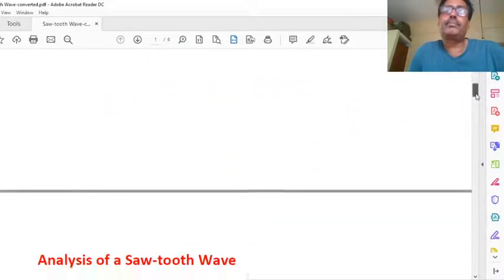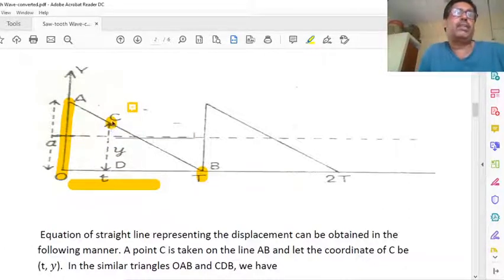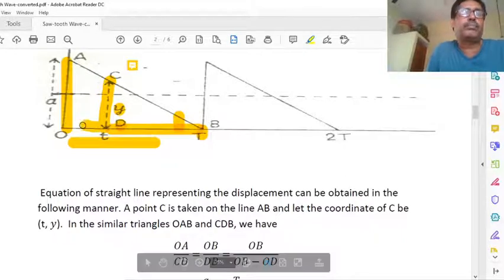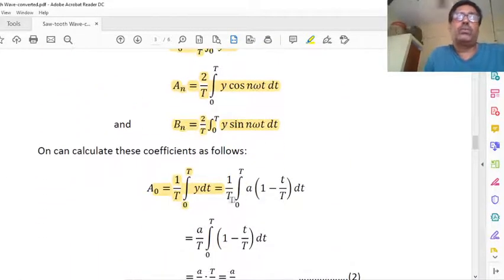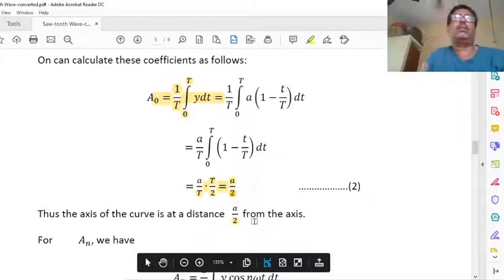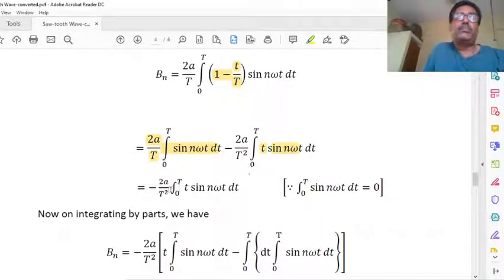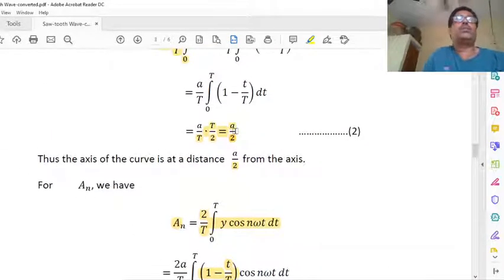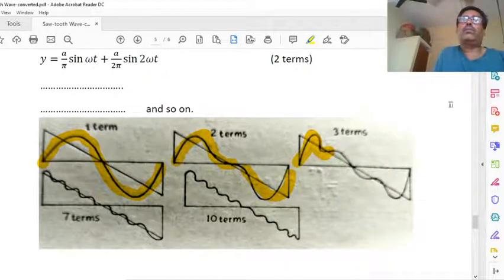Saw-Tooth wave (Applications of Fourier's theorem) By- Gopal Prasad Choudhary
D-I (Hons & Sub) Paper-IB Waves and Oscillations)